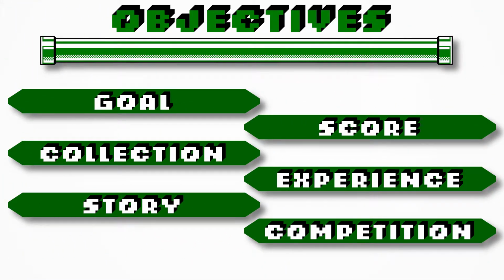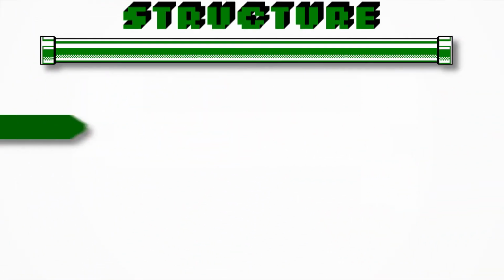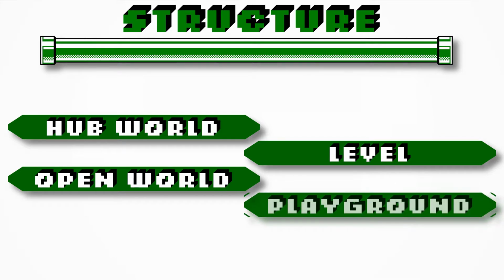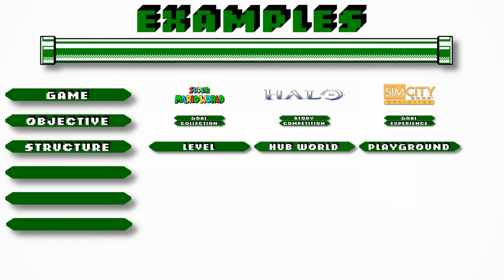Game Equations Part 1/3 | Game Language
First part in a 3 part series breaking down the components of what makes each game different, beyond genres. Starting with the first 2 pieces being Objectives & Structure for a game, Tyler expands on the ideas & gives a brief overview of each.

Chapters:

0:00 - Intro
0:56 - Objectives
6:24 - Structure
10:00 - Examples
14:50 - Outro